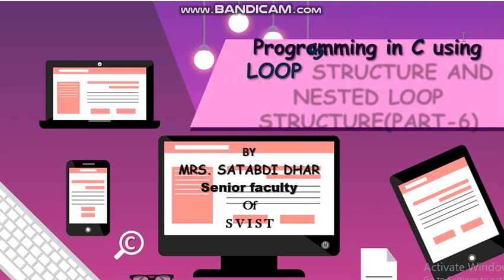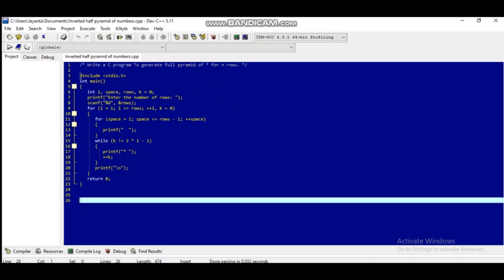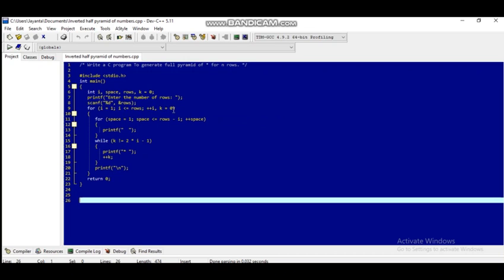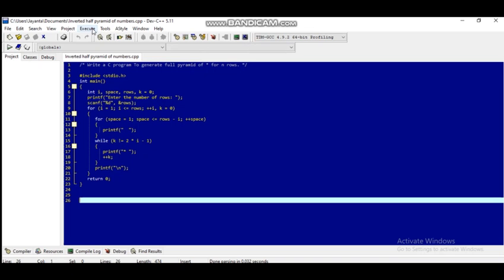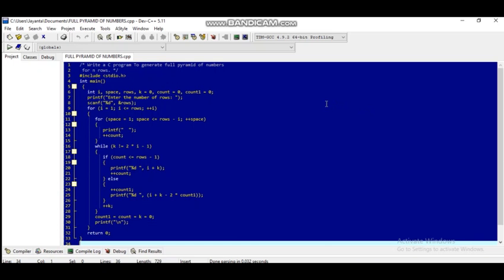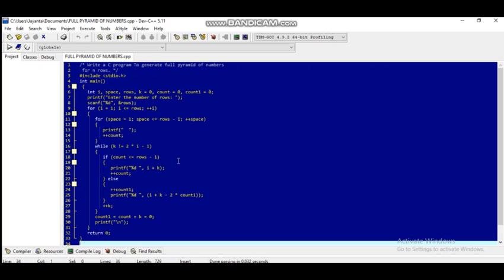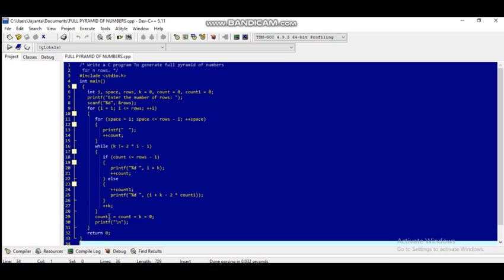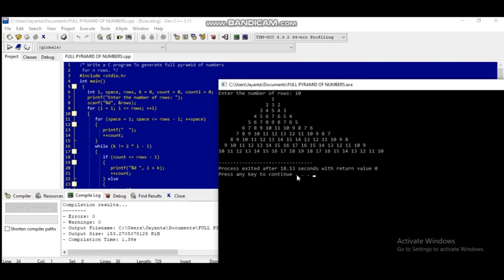FULL PYRAMID OF NUMBERS AND ALPHABETS||BTECH&DIPLOMA||C PROGRAMMING||S DHAR||COMPUTER STUDY CORNER